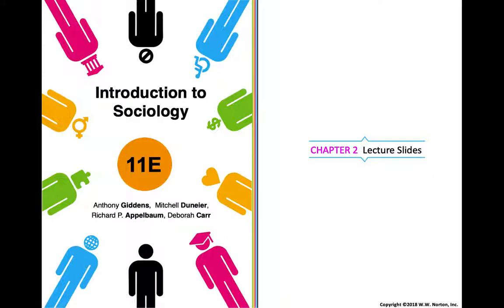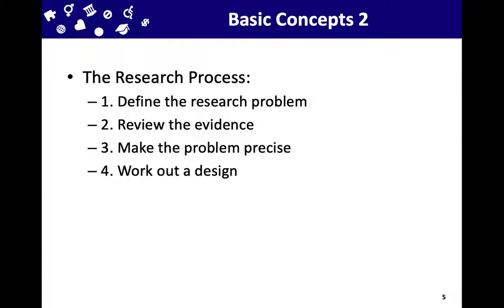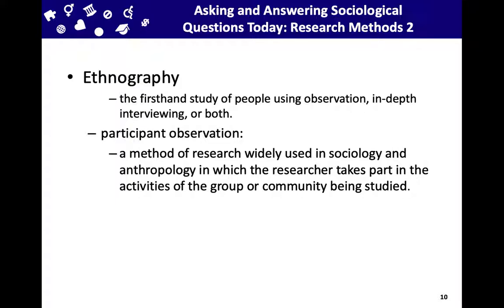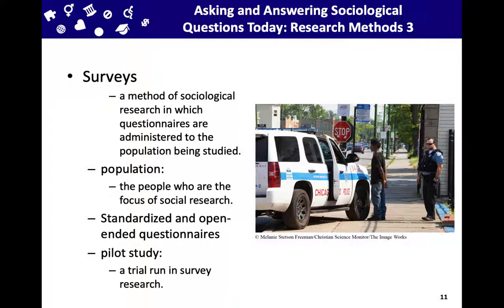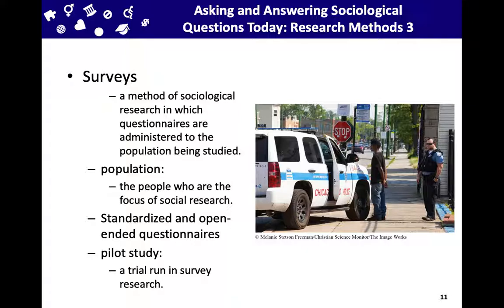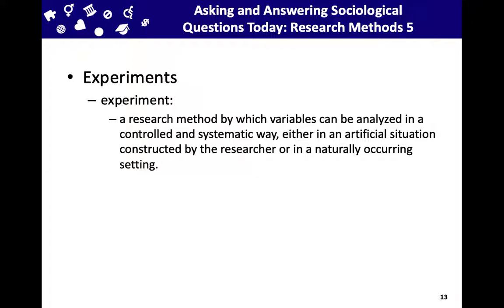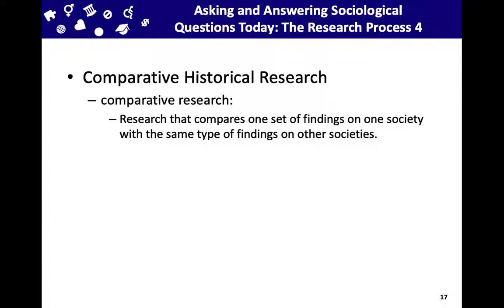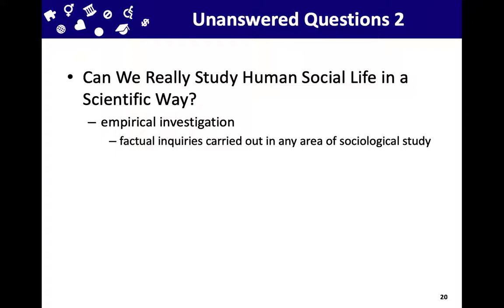Chapter 2 Sociology Notes